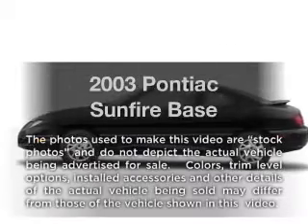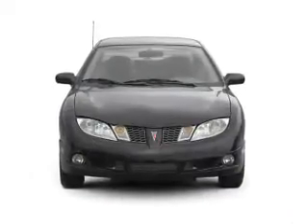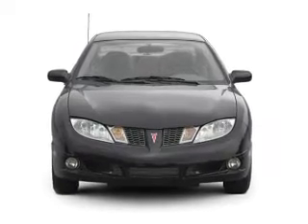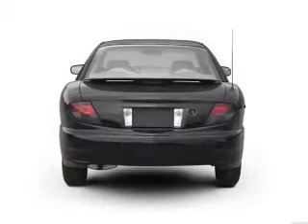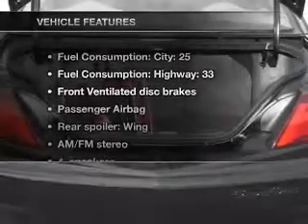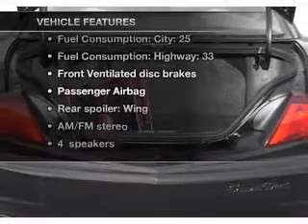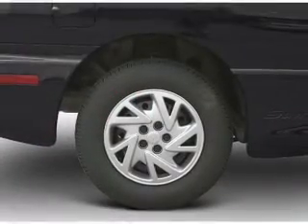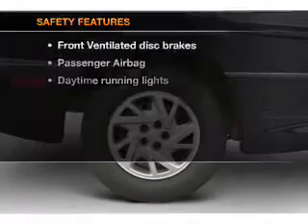2003 Pontiac Sunfire - Chicago IL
Year: 2003
Make: Pontiac
Model: Sunfire
Trim: Base
Engine: 2.2 liter inline 4 cylinder 16 valve
Transmission: Manual
Color: Gold
Mileage: 107782
Address:
6603 South Western